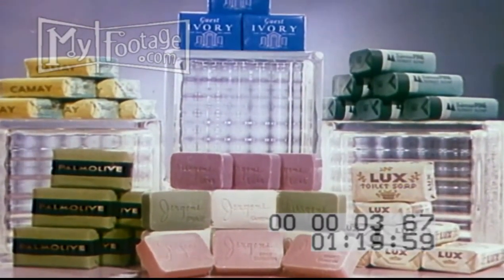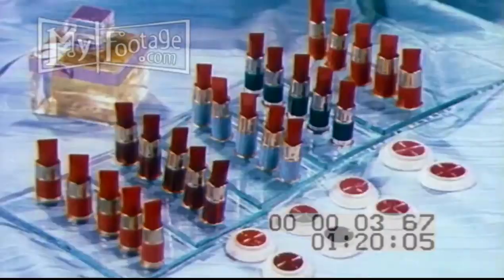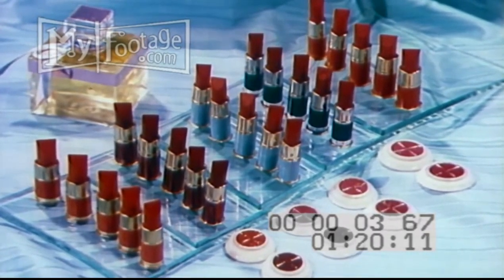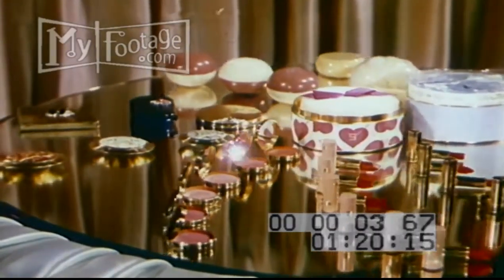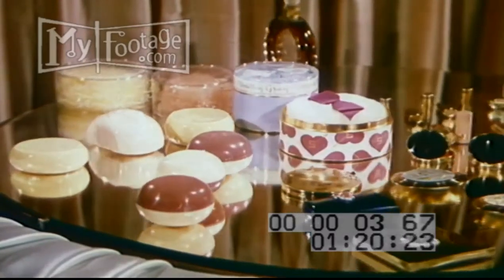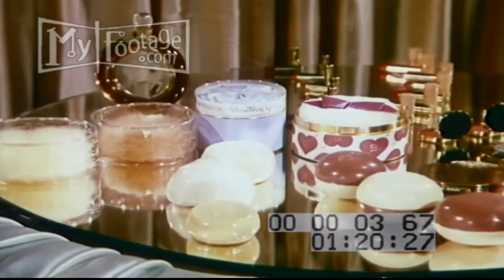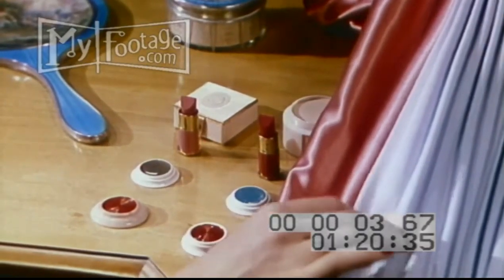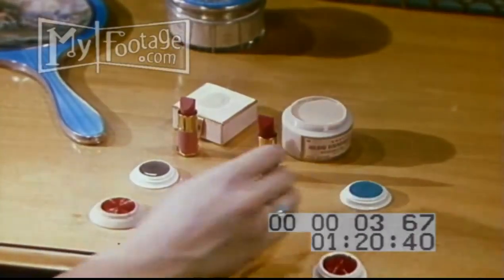1950s Beauty Products Packaging Sells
Reel #: 367

BEAUTY PRODUCTS IN COLOR, soaps, woman washing her hands in sudsy water, stacks of packages of soap bars in background, Lux, Ivory, Palmolive,  tubes of lipstick in various shades of red arranged on glass tray, and containers of lip gloss on silky drape table cover, decanter of perfume on side;

array of beauty products in their packaging arranged on a revolving display table, rouges, lipstick, powders, soap, perfumes, it's all about color in packaging;

makeup on table, woman's hand examining folds of gown brought in by African-American maid dressed in maid's uniform;

perfume bottles or decanters of various sizes and shapes with amber liquids, glass cuts shimmering.